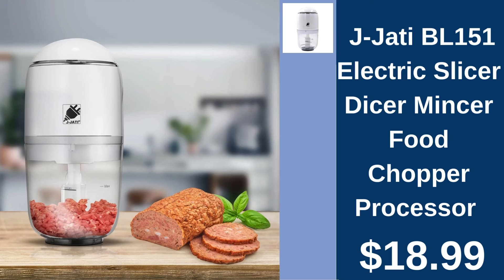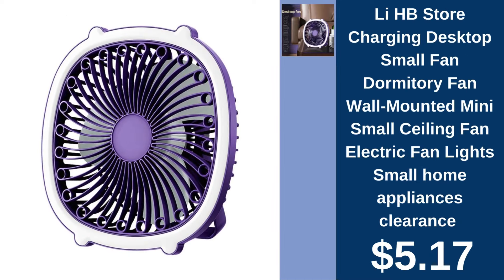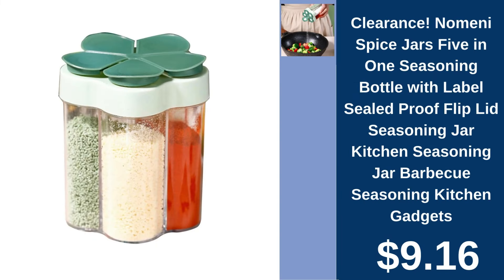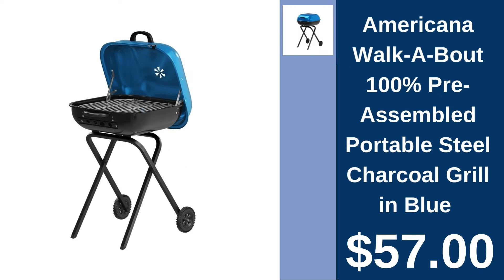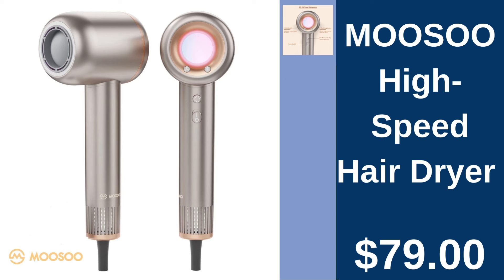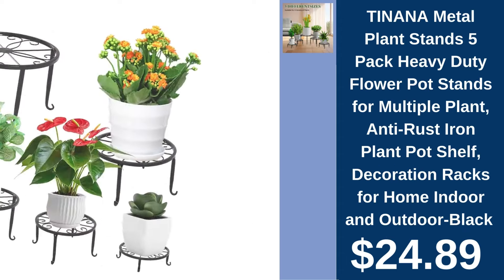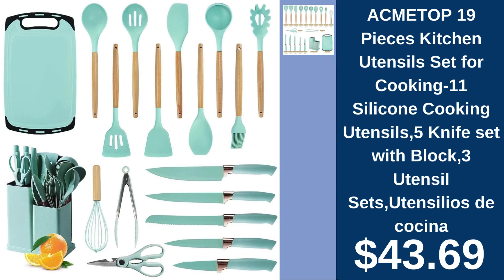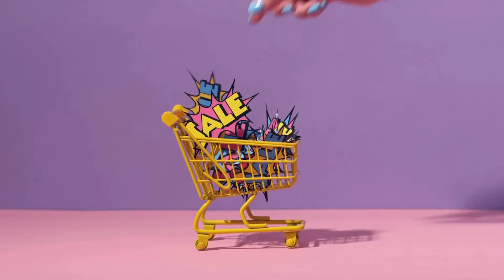ALDI | Legendary Summer Discounts Have Started $5.17 | Deal Time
Description :
If you're someone who loves discovering amazing deals and high-quality products, you're in the right place. In today’s video, we are thrilled to showcase a variety of must-have items from ALDI that you won't want to miss. From kitchen essentials and home organization tools to personal care items and outdoor gear, we've got everything you need to upgrade your home and simplify your life. These products offer exceptional value and quality, making them perfect additions to your household.

Whether you're an avid home chef who delights in creating culinary masterpieces, a home organization enthusiast who enjoys keeping every corner neat and tidy, or an outdoor adventurer looking for reliable and durable gear, this haul has something for everyone. We understand the importance of having the right tools and products to enhance your daily life, and that’s why we've carefully selected some of the best items available at ALDI. Our goal is to ensure that you get the best value for your money without compromising on quality or style.